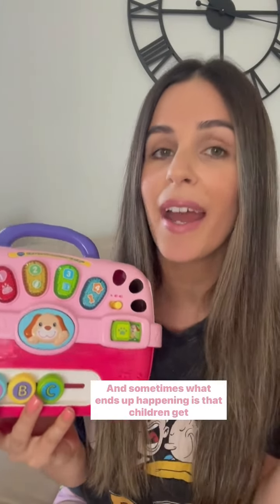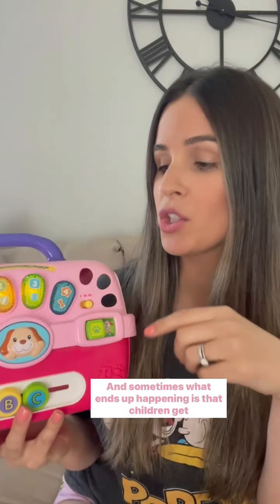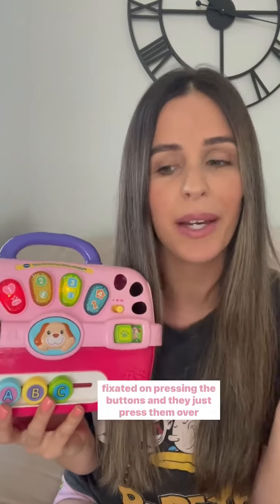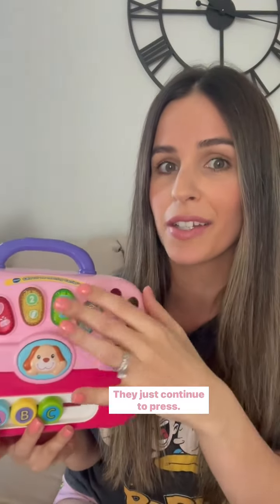How to use battery operated toys to get your child talking! Tips from a speech therapist!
I prefer open ended toys over battery operated toys, but HOW we play is more important than what we play with!

👋🏼If you’re new here, welcome! My name is Brenda. I’m a certified speech language pathologist. I love sharing tips to help you get your child talking and saying new words!

💬Let’s get your child talking!

FREE Milestone Checklist: If you are wondering what communication milestones to look for between 0-4 years old get my free milestone checklist.

FREE Masterclass! Learn 3 speech therapy strategies to get your child talking!

✅ About Tiny Talkers Speech.

If you’re new here, welcome! My name is Brenda. I’m a certified speech-language pathologist. I love sharing tips to help your child talk and say new words!

Register for my FREE masterclass and learn 3 speech therapy strategies to get your child talking!